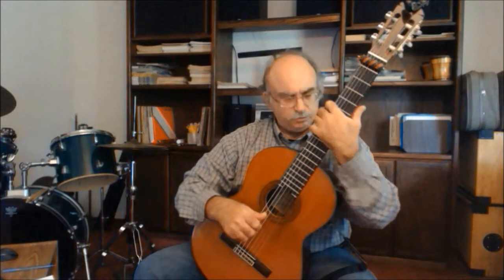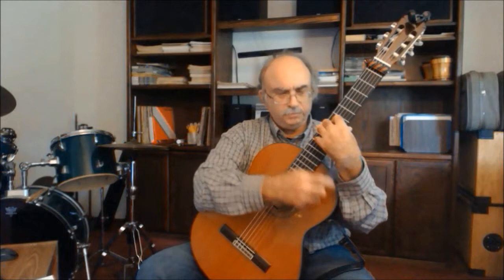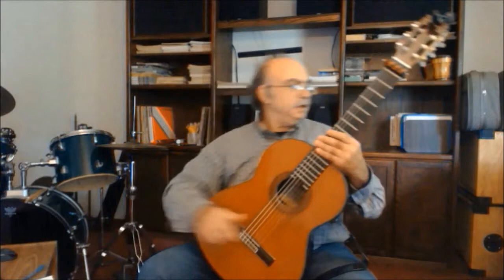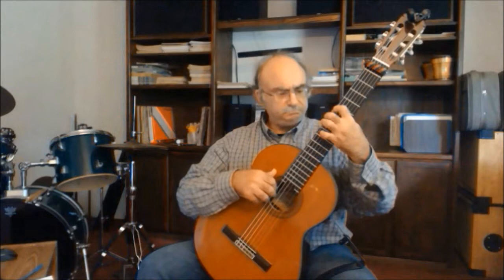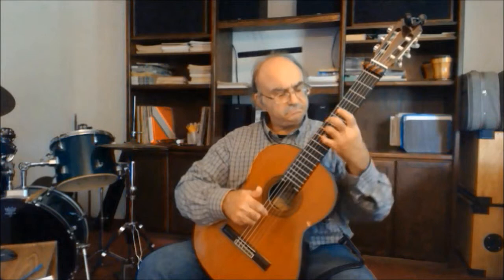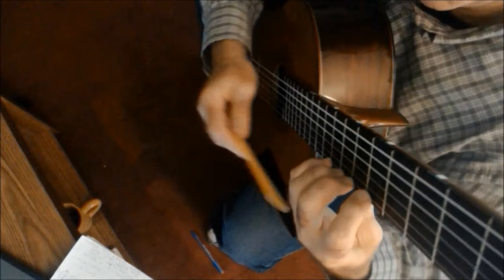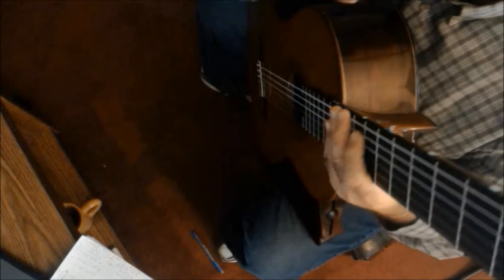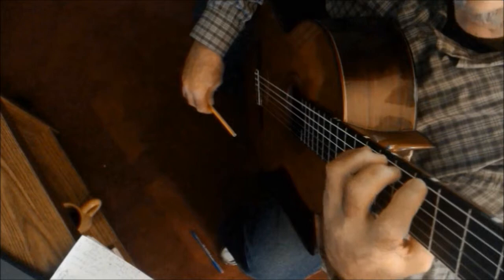"The Broken Finger Guitar Method" 6B (School of Tárrega) Rey de la Torre, Basic Hand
"The Broken Finger Guitar Method" , is basically the (School of Tárrega), as taught by Jose Rey de la Torre.
There are many paths back to the Tárrega School, this path follows from Rey de la Torre, to Miguel Llobet, to Francisco Tárrega.

My background as a guitarist never got too far, but I do have a good understanding of engineering  principles, (I am not an engineer), I understand systems, and how different parts work together to make a whole, and the practical use of economy of motion and energy.

In "The Broken Finger Guitar Method", 1,2,3, & 4, the basic right and left hand principles are explained. These are very good lessons for beginners. This is a system, this is not  the typical note by note scenario, it is almost the opposite. This is a presentation and explanation of how and why a system works. These four videos and the four  (Rey de la Torre guitar method) videos, are almost exactly the 1st lesson I had.

I hope I am doing justice to this guitar methodology, from these great teachers.

For more info on guitar lessons , please visit anotherguitarwebpage.com

Please see (Broken Finger Method- School of Tarrega 1-1-23 update.
Very important not to overwork Left Hand. A small scale guitar must be used (1/2 size) so that the finger tip joint, remains perpendicular to fret board. Also extremes of elbow concept must be used.